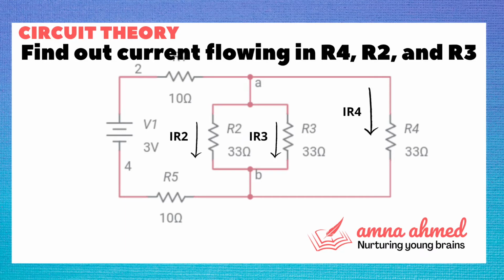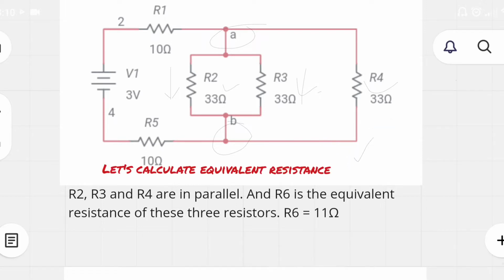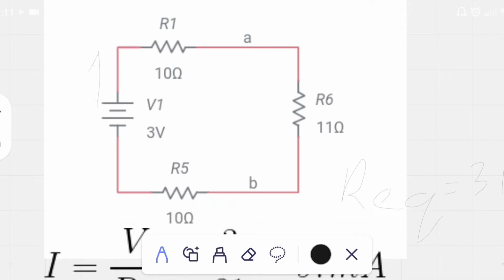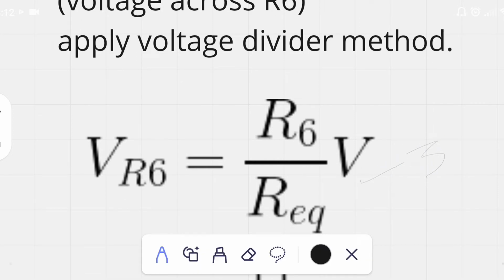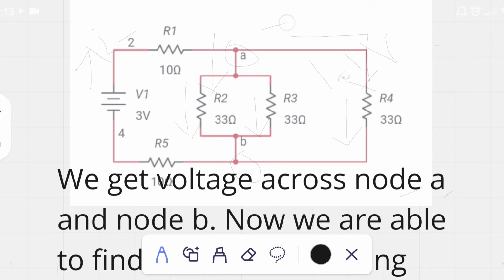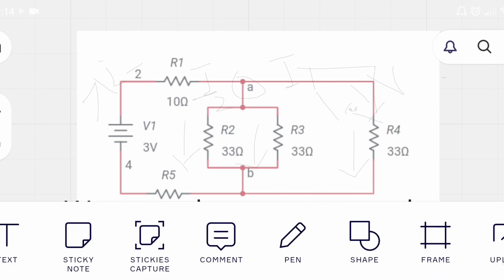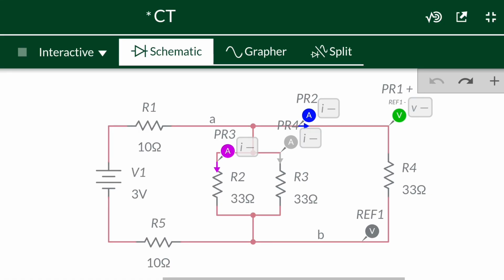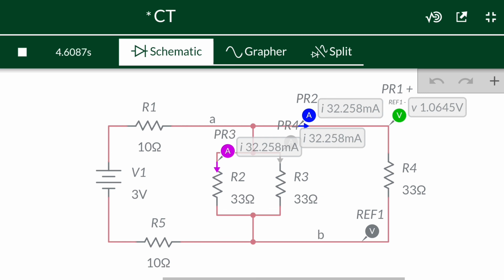Find Out Current & Voltage in DC Circuits | DC Circuit Analysis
This is a simple circuit.
Understand how to find out current flowing through resistors?
How to find voltage across the resistors?